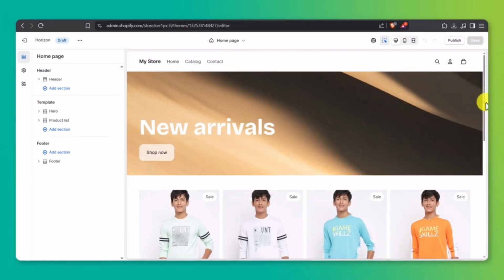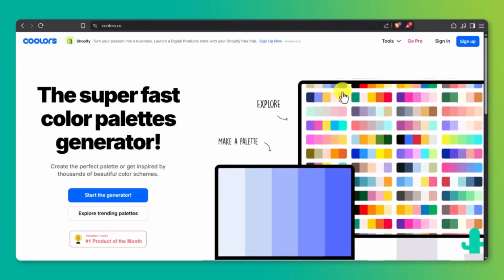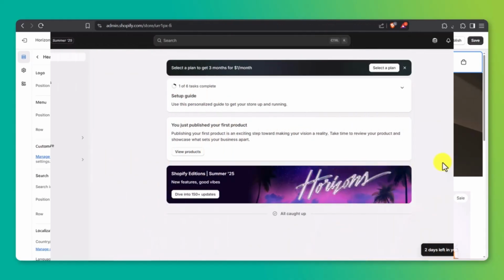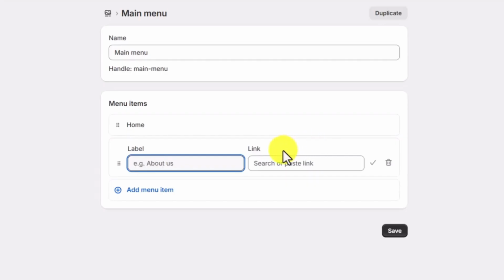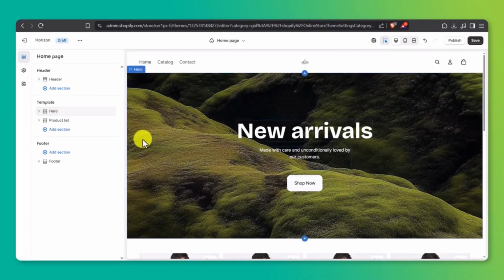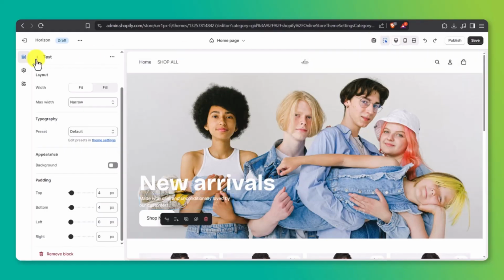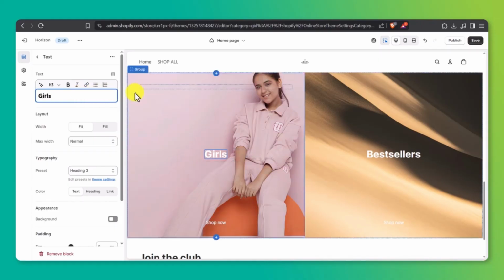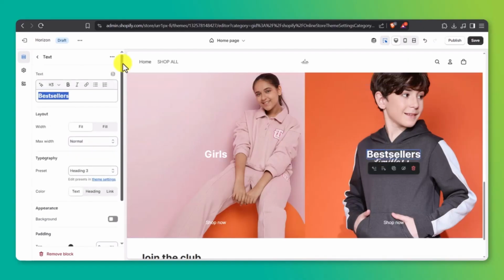How to Customize Shopify Horizon Theme — Add Custom Sections, Footer & Product Page (Working 2025)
☑ Watched the video
☐ Liked?